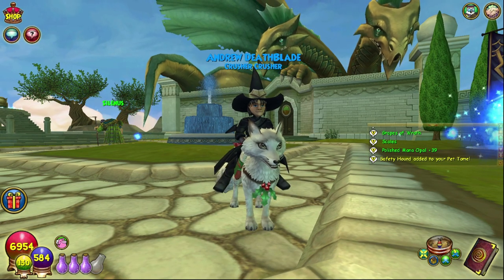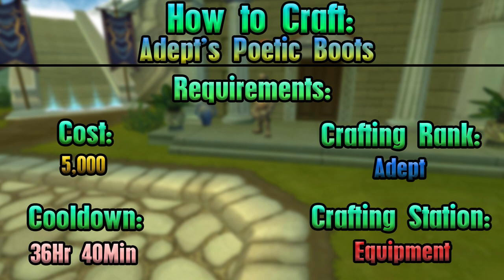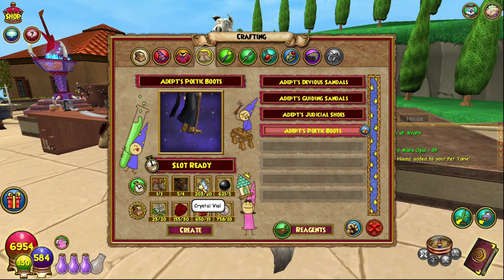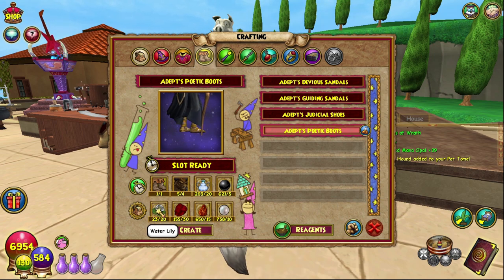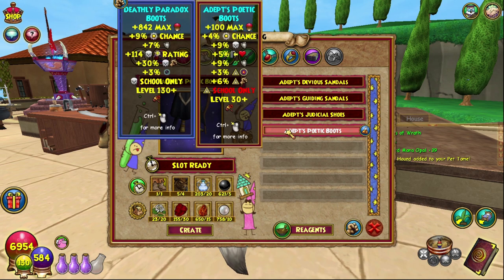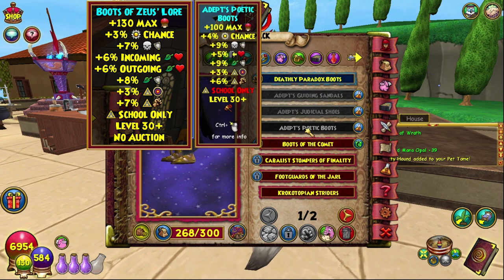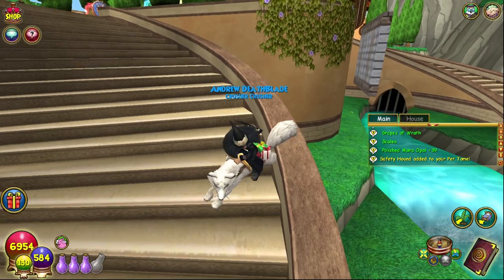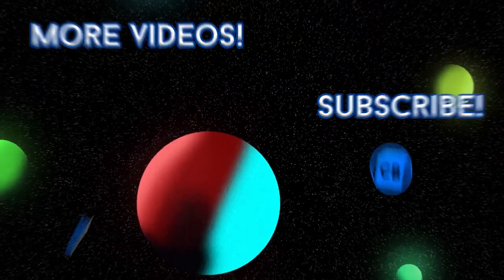Wizard101 Completionist Crafter #75 | Adept's Poetic Boots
Wizard101 Completionist Crafter #75 today we craft the Adept's Poetic Boots

Support me! ►